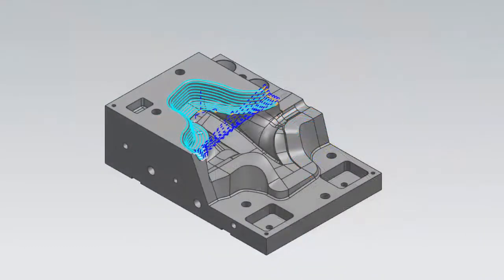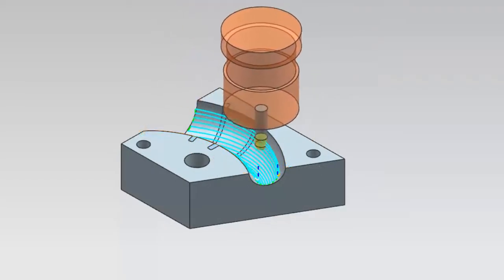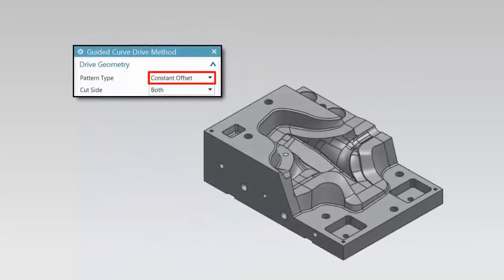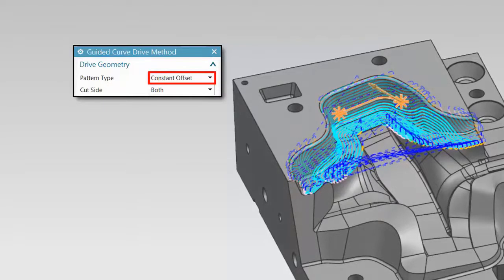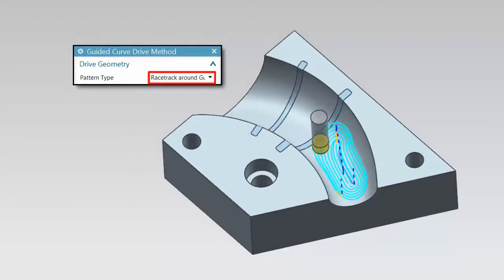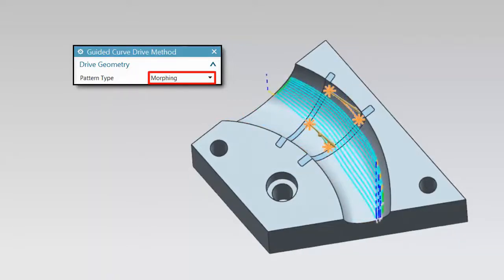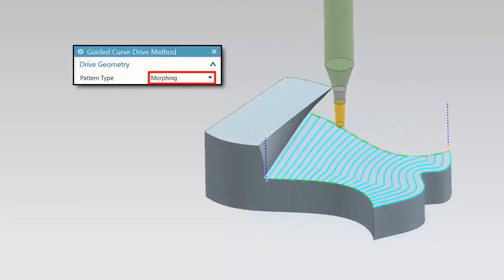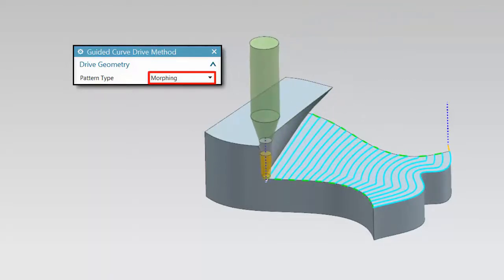NX 12 CAM: Fixed and Multi Axis Guiding Curves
Fixed and Variable Axis Guiding Curves are general purpose finishing operations that work on many types of surfaces including those not forming a grid. These operations create the pattern directly on the cut area without projecting.